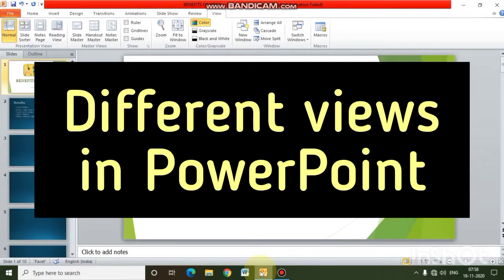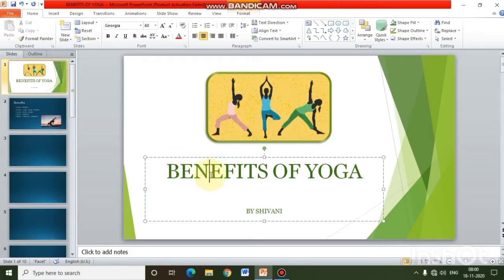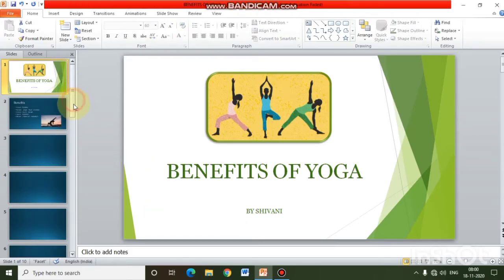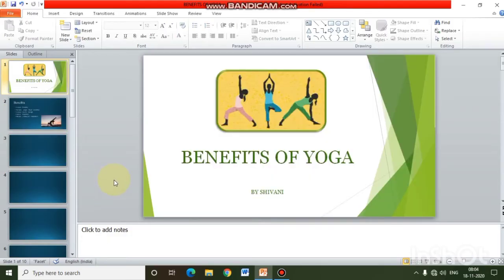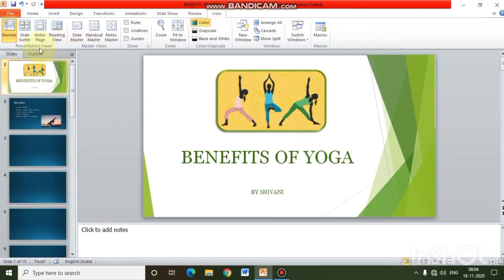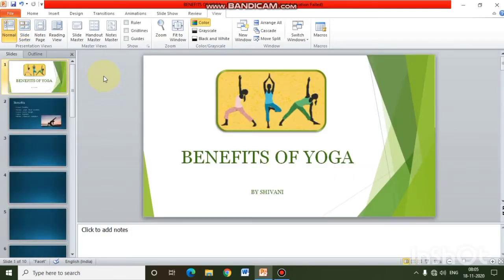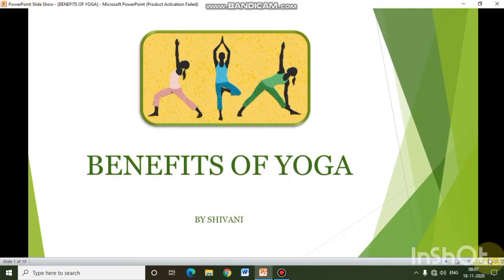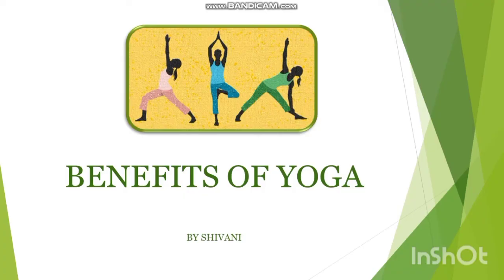Different views in PowerPoint